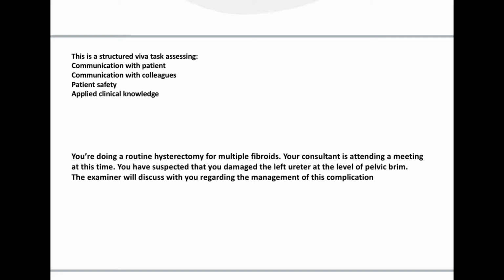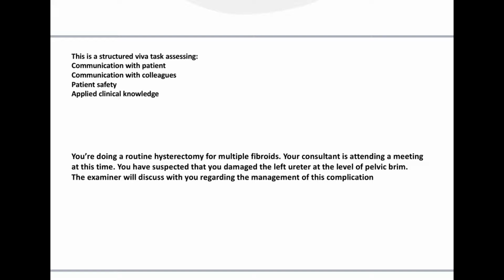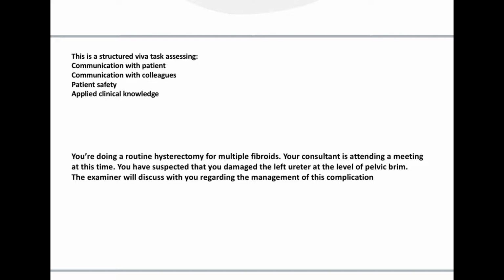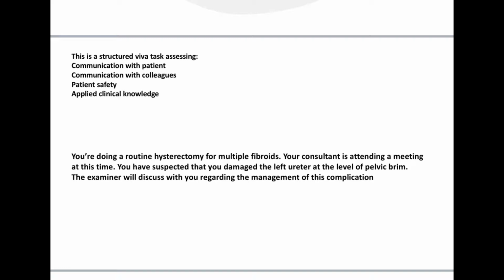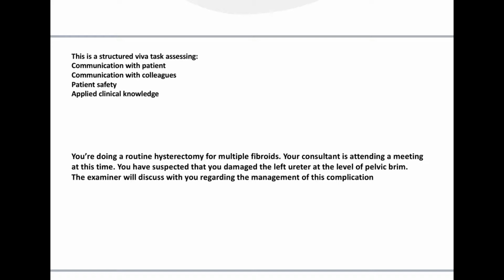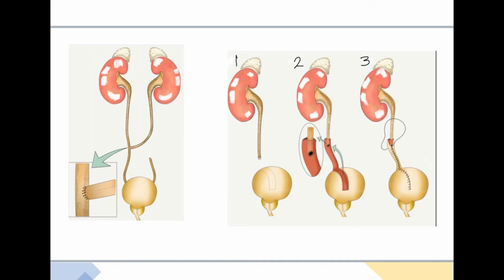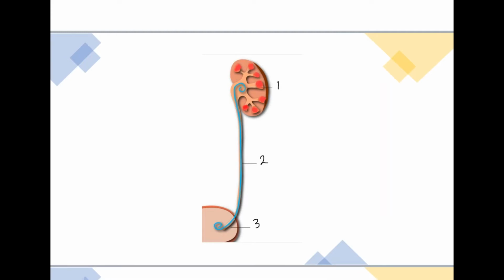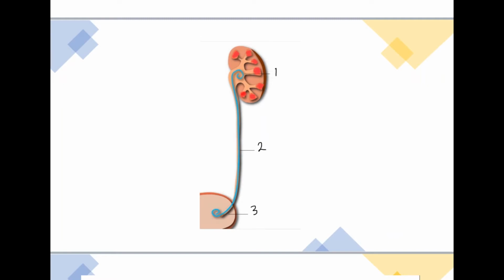Injury to ureter(core surgical skills)